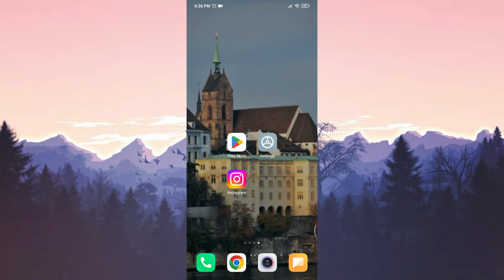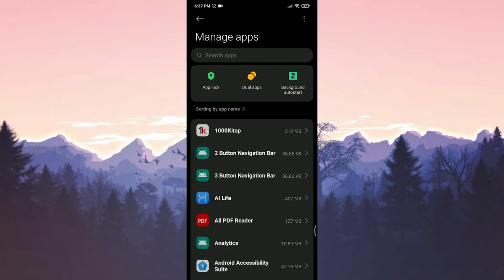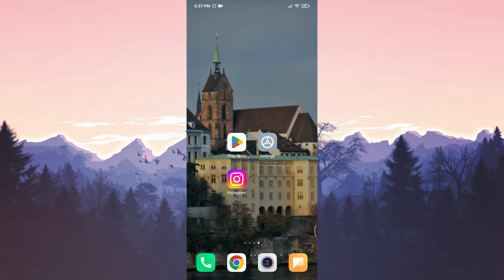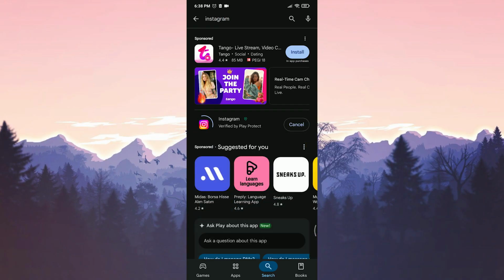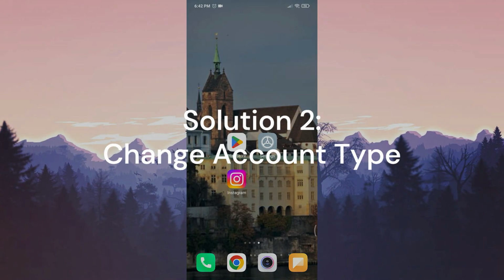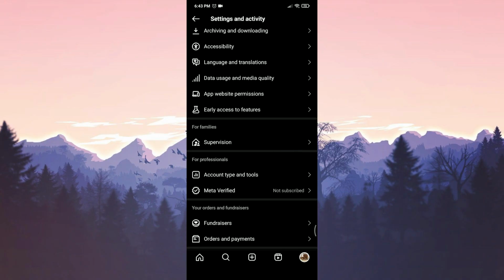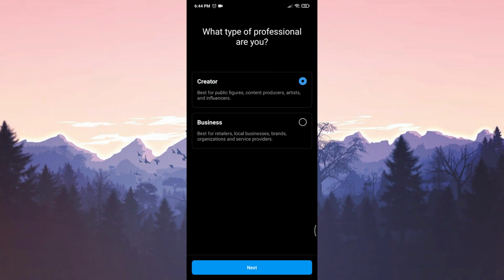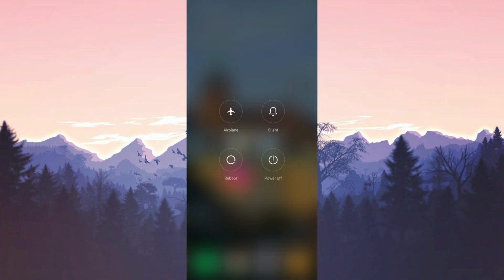INSTAGRAM LIVE OPTION NOT SHOWING UP [FIXED] | Fix No Live Option On Instagram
Here's how to fix instagram live option not showing up in 2 minutes only. In this video I showed you how to fix no live option on instagram with 3 working solutions.

Video Parts:
00:00 How to Fix Instagram Live Option Not Showing Up
00:10 Solution 1
01:06 Solution
01:45 Solution
02:00 Ending & Outro